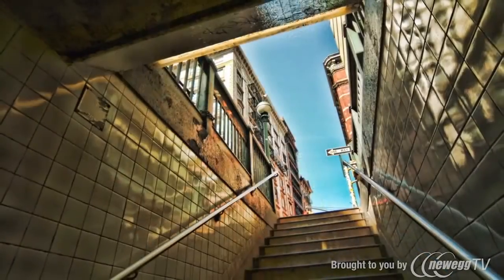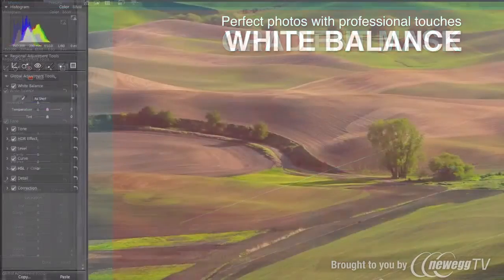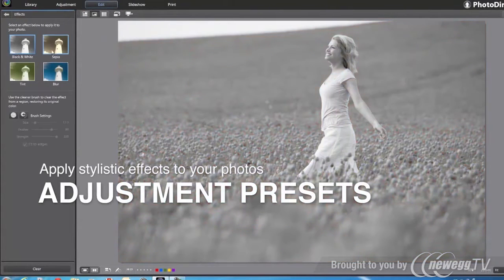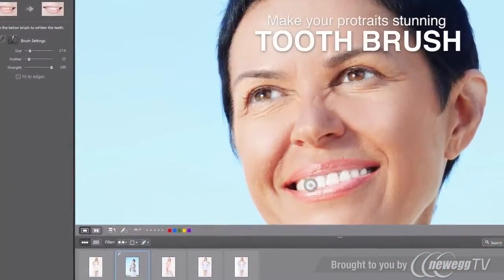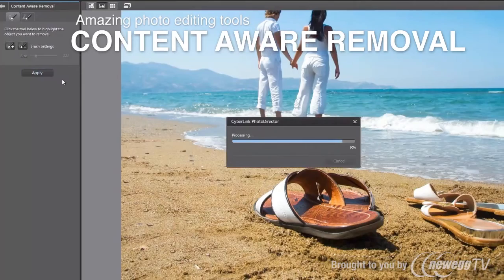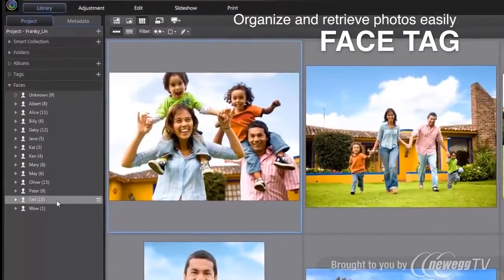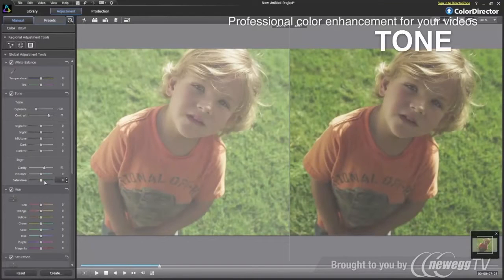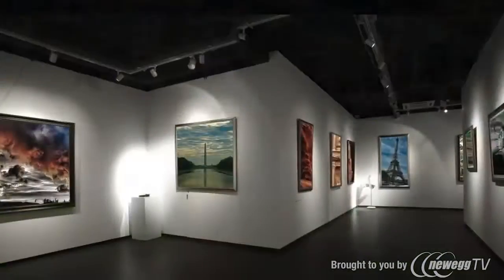Product Tour: CyberLink PhotoDirector 4 Ultra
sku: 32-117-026